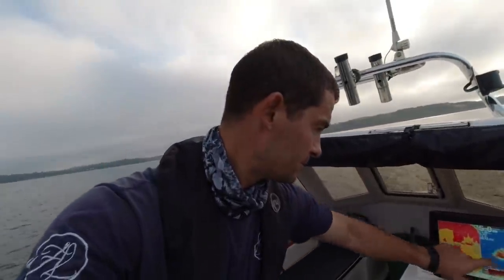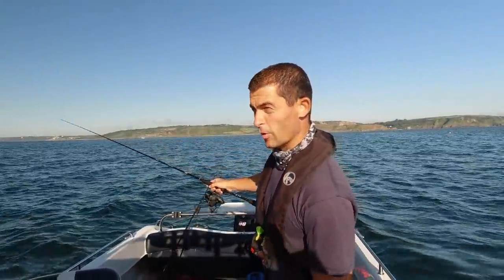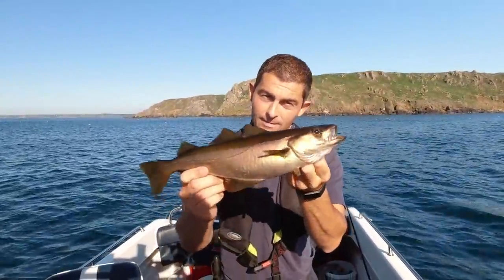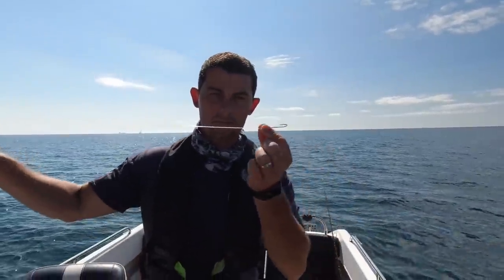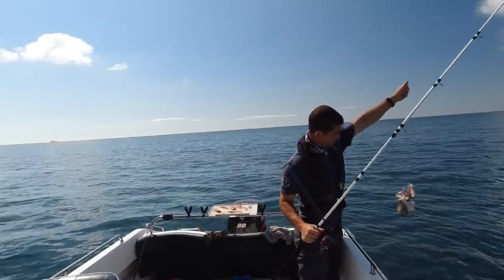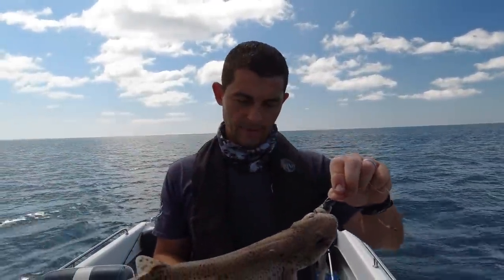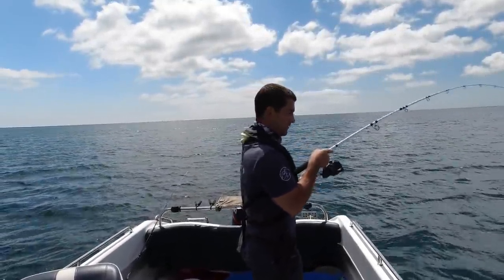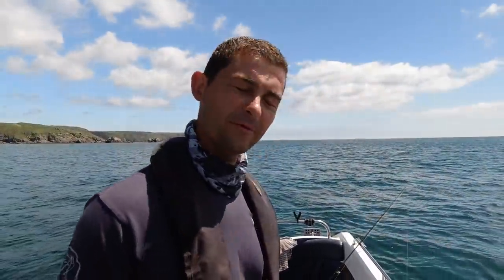Sea Fishing in Summer - Bass, Pollack and Mackerel on lures and fishing at anchor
Adapting to the conditions and making the most of some stunning weather I spent the day inshore fishing for Mackerel, Bass and Pollack on lures and then anchored up to see what else I could find.

Here are links to some of the tackle I used in this video